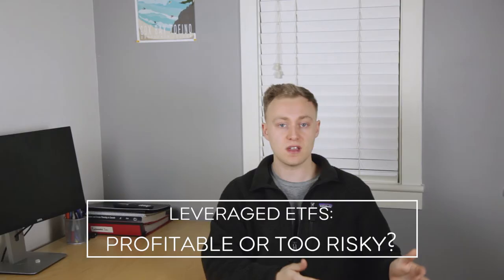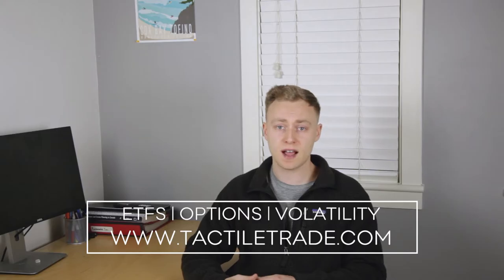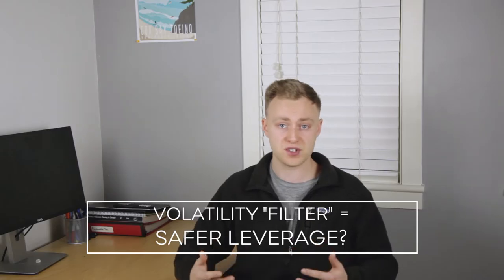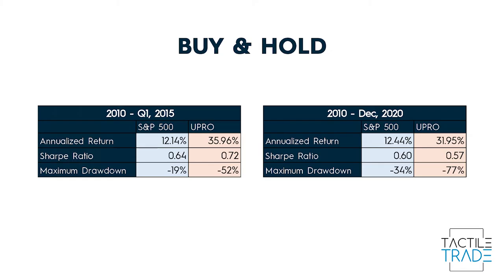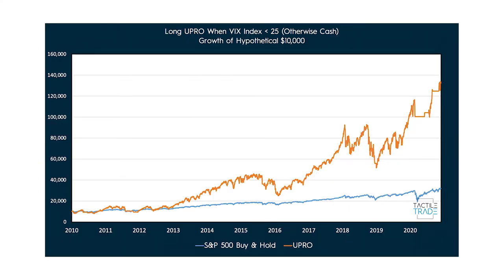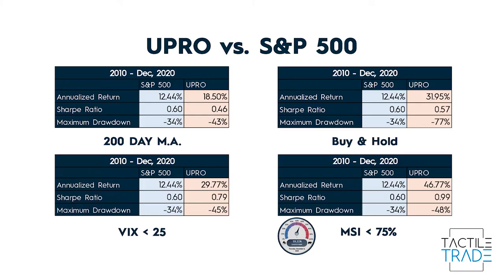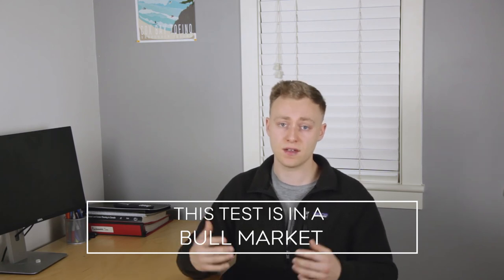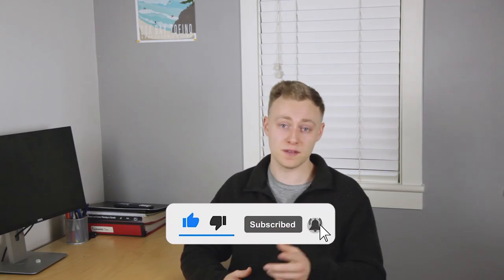INVESTING In 3x UPRO? | Long Term Strategies To Avoid Volatility Decay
Leverage for the long haul! Can we turn UPRO - a 3x leveraged S&P 500 ETF - into a reasonable long term investment? Lets backtest 4 different strategies for minimizing volatility/leverage decay using moving averages, the VIX Index, and more.

Does UPRO deserve a spot in your portfolio? Can we get good risk-adjusted returns out of it (sharpe ratio, low drawdowns)?

*Leveraged ETFs carry risk. Be sure you understand how these products work before trading them.